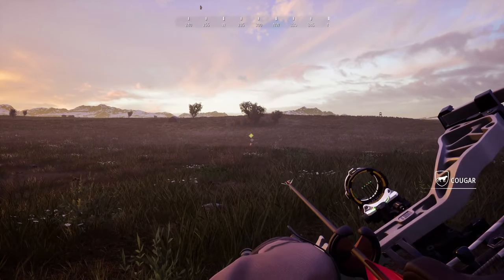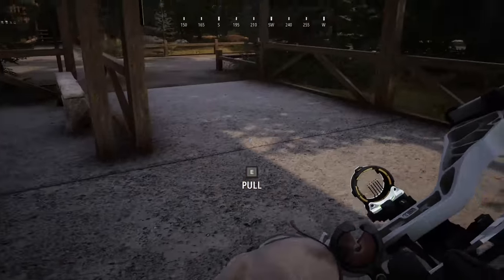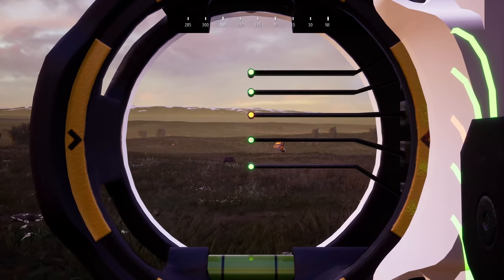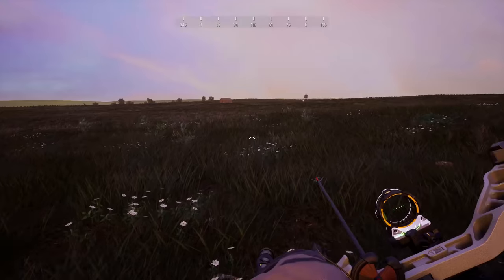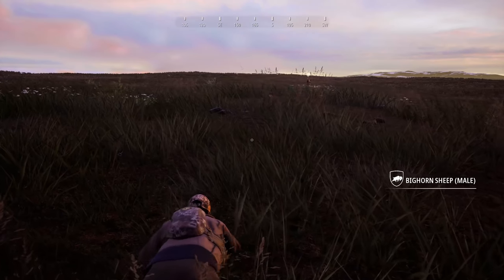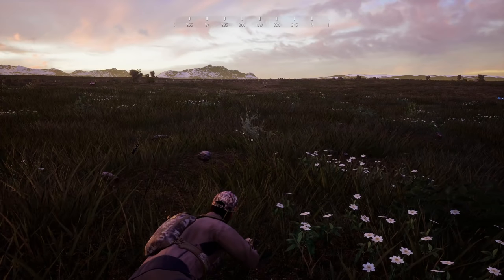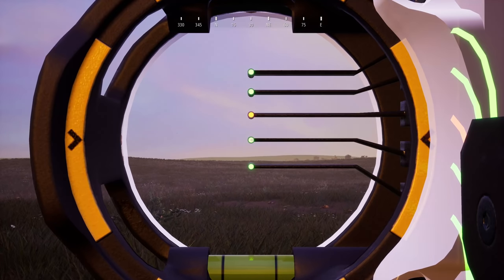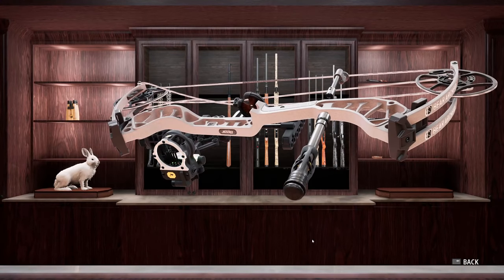Trying out the Compound BOW! | Hunting Simulator 2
Bjorn and I took a wack at the new Compound Bow in the Hunting Simulator 2. What a difficult piece of equipment! Eager to see what you have to think and what you think about my review at the end!